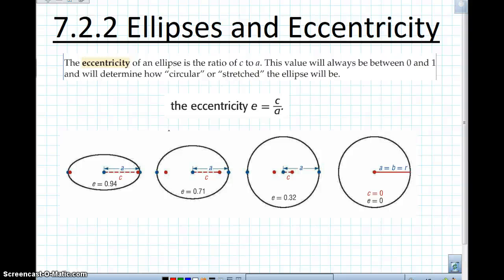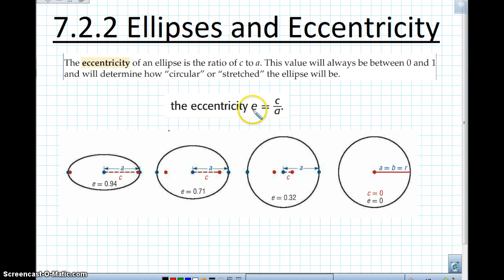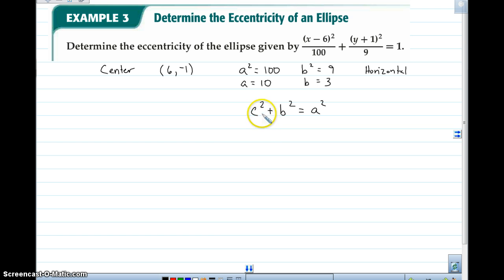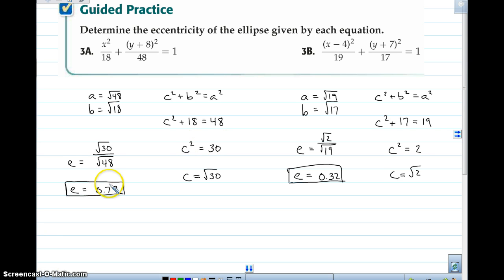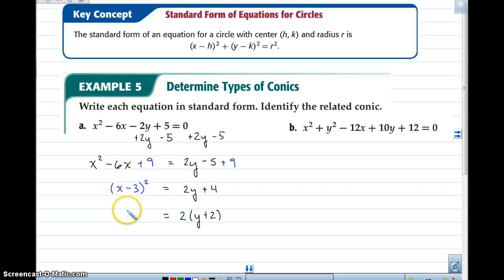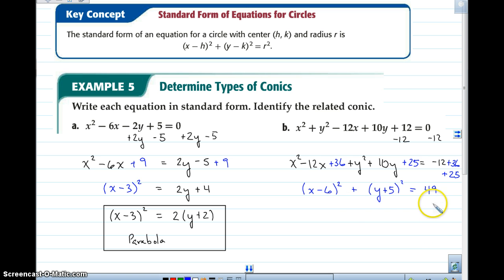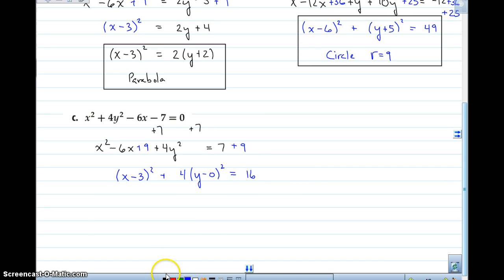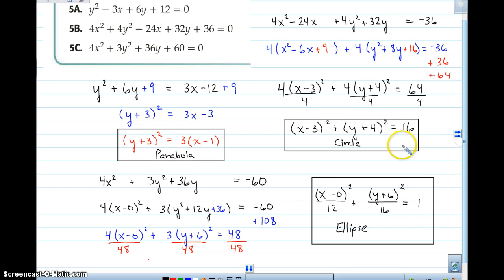7.2.2 Ellipses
Ellipses and Eccentricity